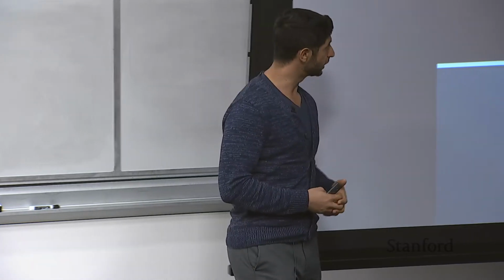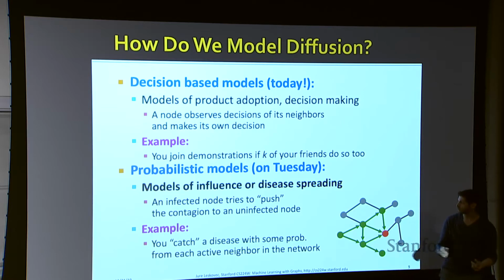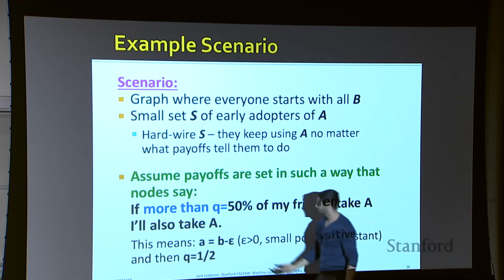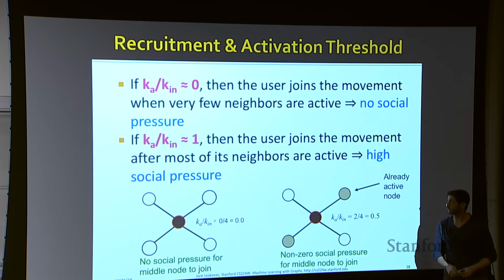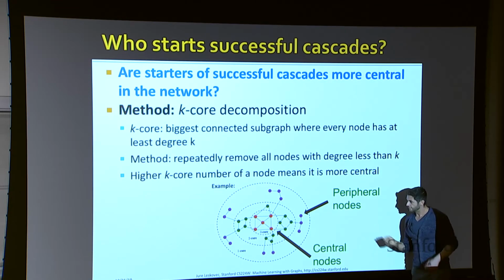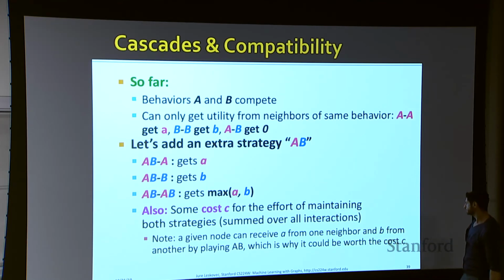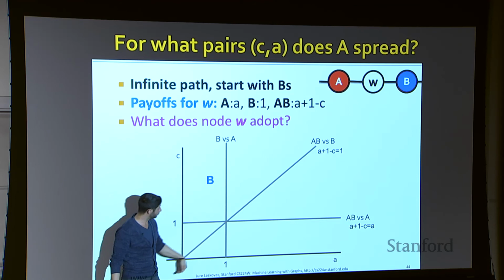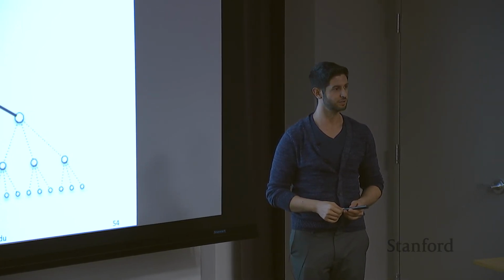12. Network Effects and Cascading Behavior (Oct 31, 2019)